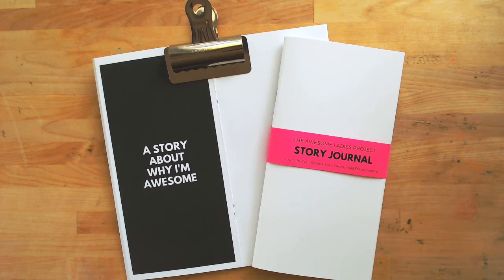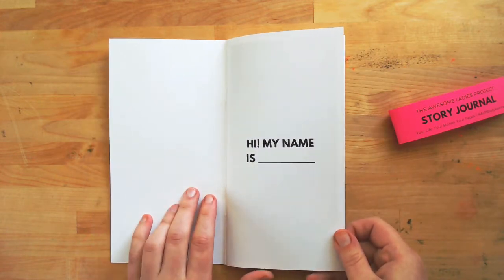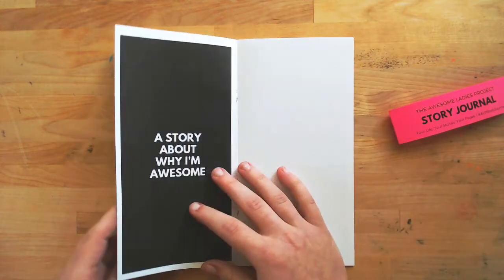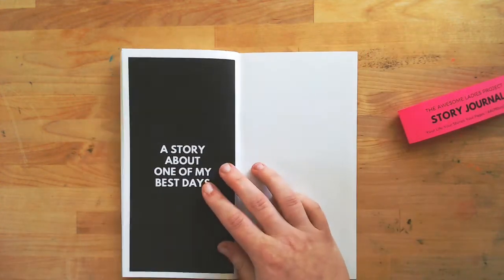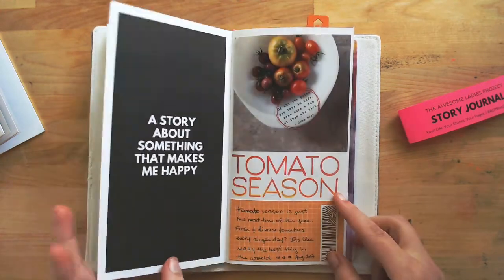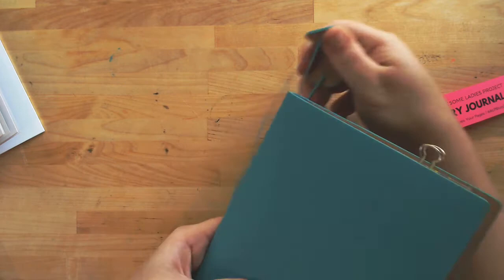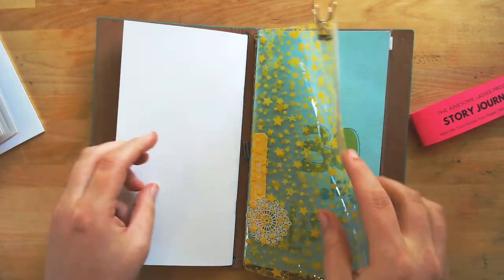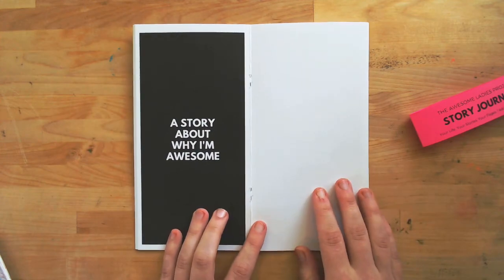rukristin Introduces the ALP Story Journal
rukristin introduces the Awesome Ladies Project Story Journal.

In this video, rukristin flips through the brand new ALP Story Journal; a creative storytelling notebook available in the Awesome Ladies Shop.

The ALP Story Journal has 14 different storytelling prompts, each helping you to document a single story from your life. These stories can be from your right now life, your childhood, your school years, or anytime in between.

The ALP Story Journal is the size of the popular Traveler’s Notebooks and fits in standard size folios. There are 32 pages inside including a front cover, double-page introduction spread, fourteen double-page prompt spreads, and a back cover.

The ALP Story Journal is printed on 100-pound text weight paper, making it perfect for scrapbooking, art journaling, mixed media, or any other creative supplies you want to use to tell your story.